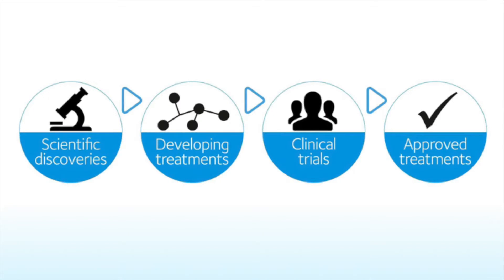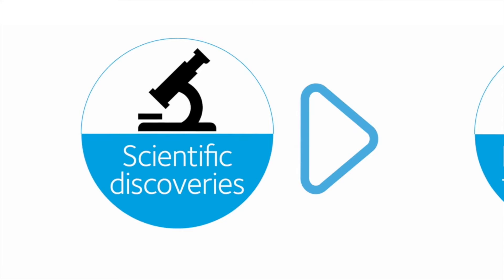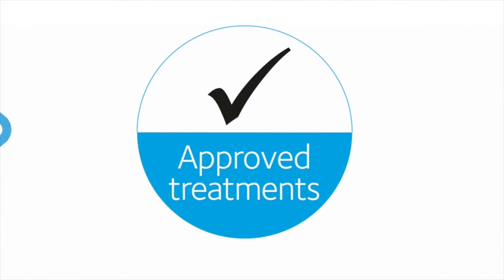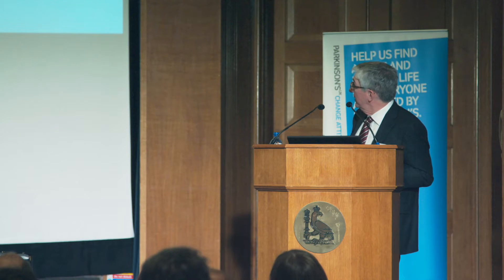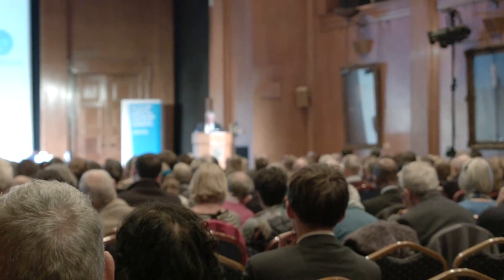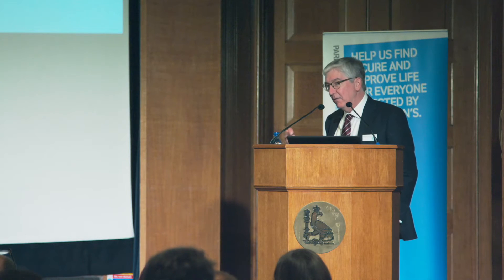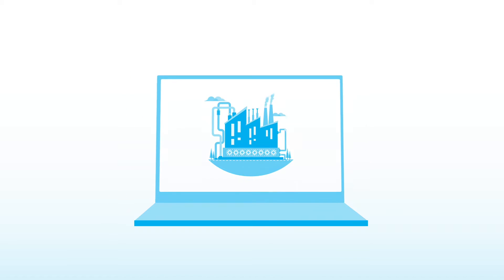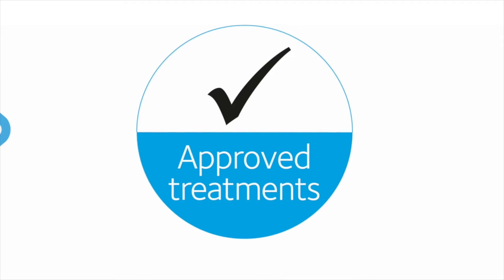Fast-tracking funding into new Parkinson's research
Our virtual biotech fast-tracks the most promising scientific discoveries to rapidly develop and test promising Parkinson's treatments. Dr Arthur Roach, Director of Research at Parkinson's UK, explains why we're stepping in to bridge the funding gap left by commercial companies.